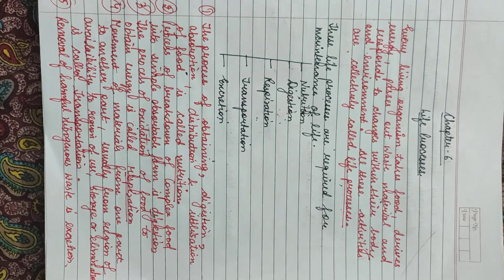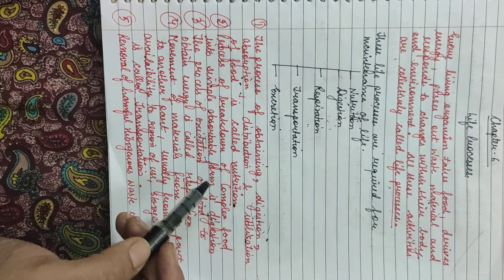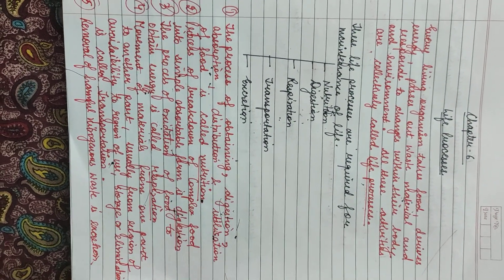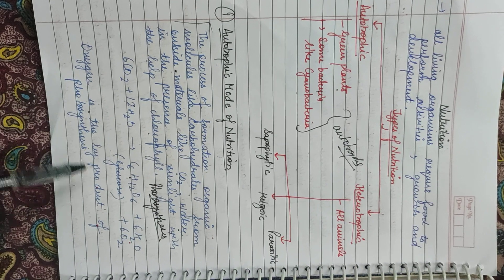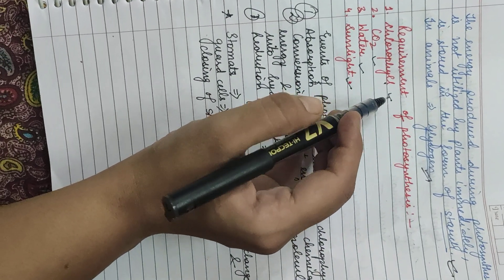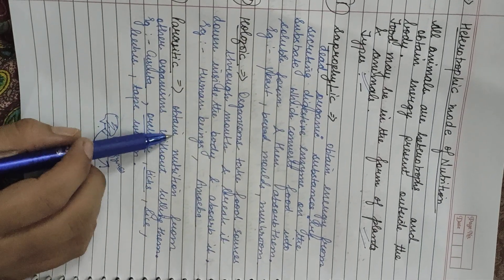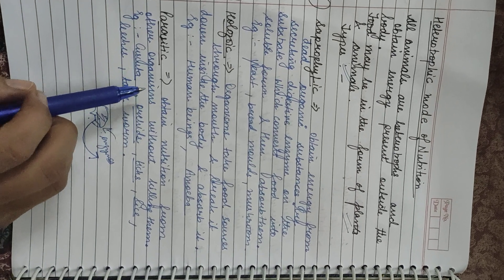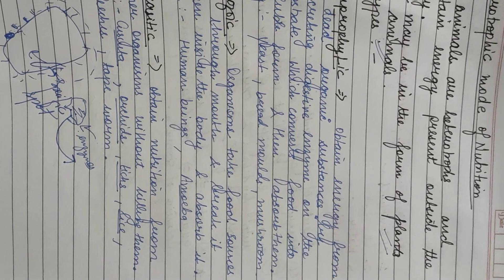Life Processes- Nutrition (Lesson 6) class X Science CBSE NCERT